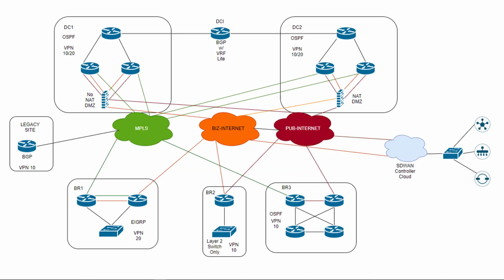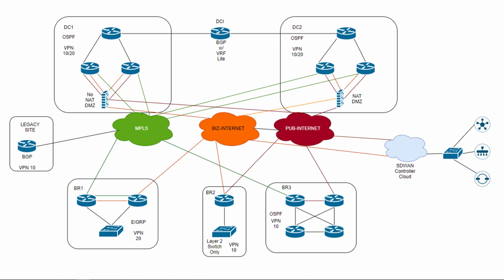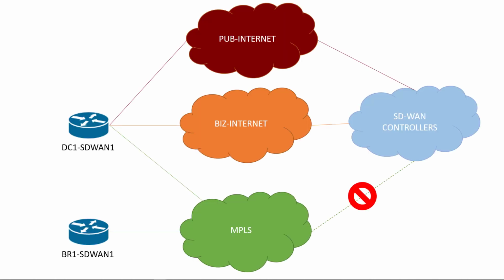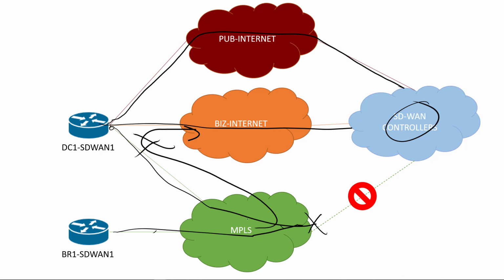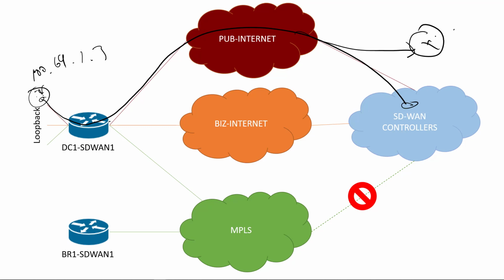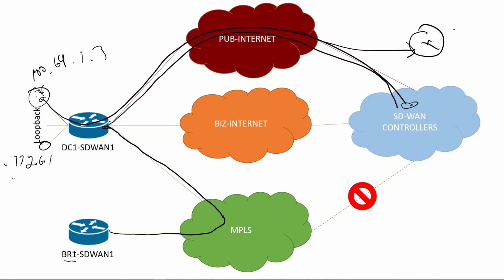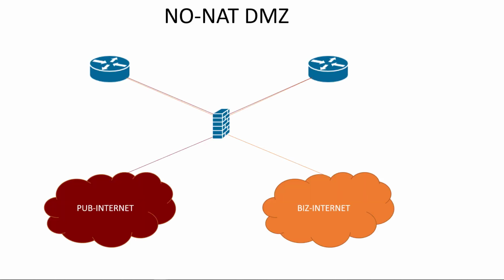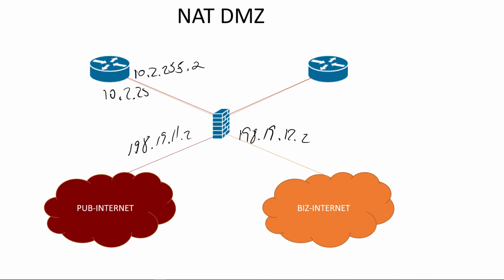Cisco SD-WAN: Lab Design Overview: Part 1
In this video I talk about SD-WAN design, design in general and also show off the lab I am in the process of building and some of the design considerations we need to be aware of when designing how it will all work.

0:00 Lab Overview
4:35 Control Connections
11:43 Firewall/NAT/DMZ
17:09 Summary